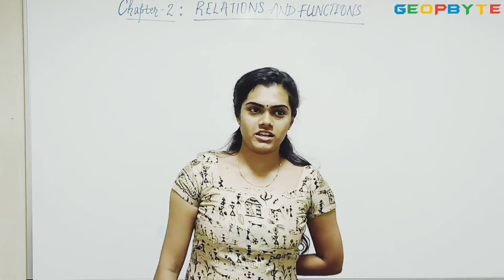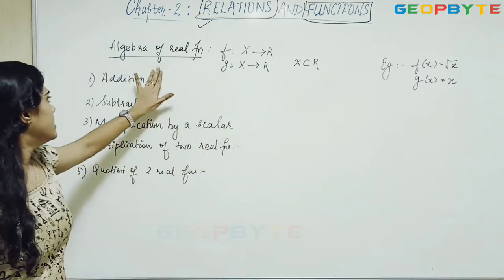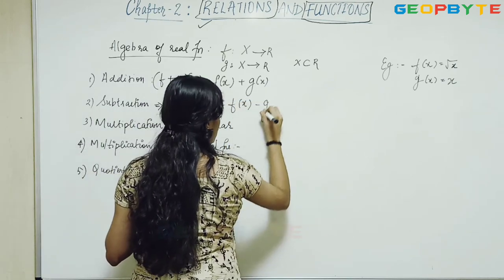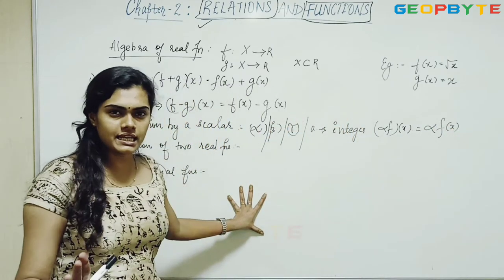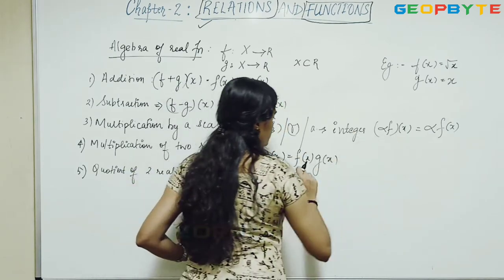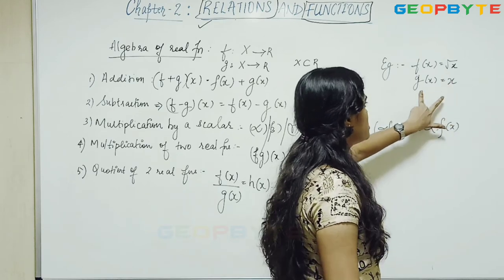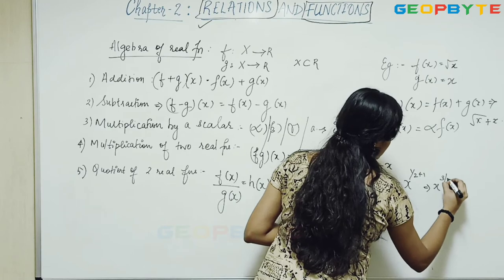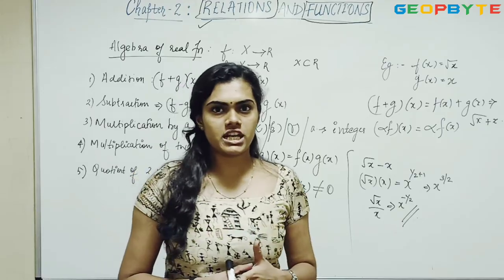Class 11 Mathematics | Chapter 2 - Relations and Functions | CBSE | NCERT | @GeopByte | Part - 4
Timestamps:

00:00 Intro
00:08 Algebra of Real Functions
03:17 Outro

You are welcome to contact our team on Telegram to clarify any doubts regarding Class 11 Mathematics.